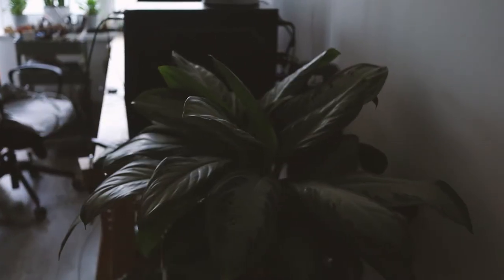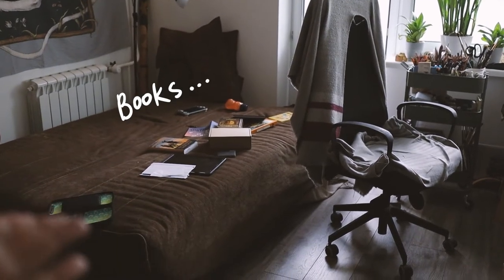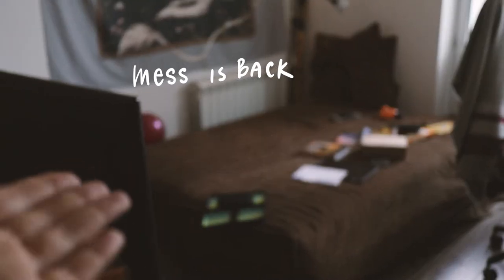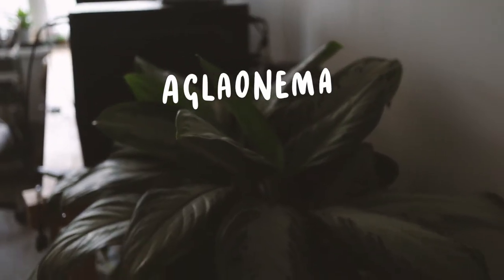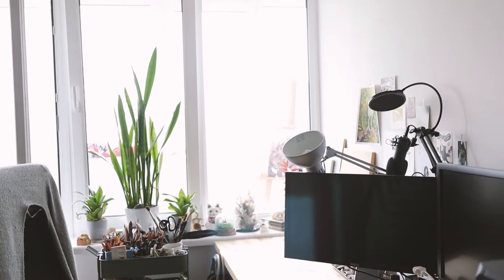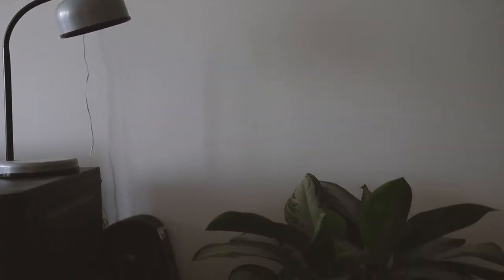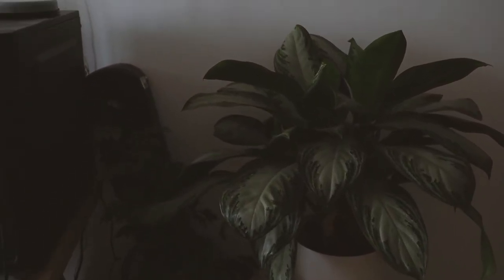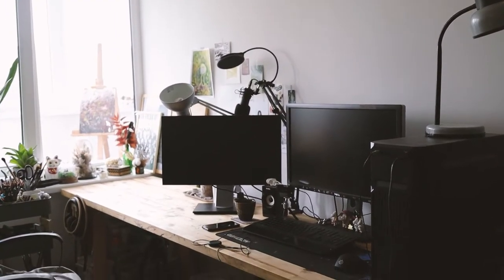Studio tour and set up (finally!)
I finally did a studiotour video!

Vera Golosova here.

I am an artist and I love to shoot videos.

In 2021 I decided to start a new YouTube channel in English, which is not my native language but which I love dearly.

Here you will witness my artistic journey and also local curiosities. I live in a huge city, but I have a huge forest in my backyard. I promise, you will have both urban landscapes and nature.